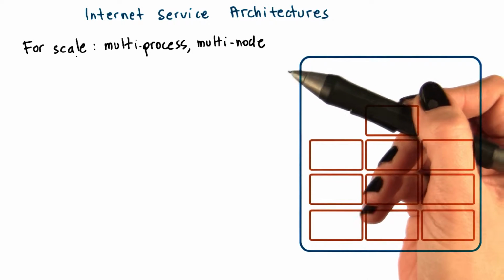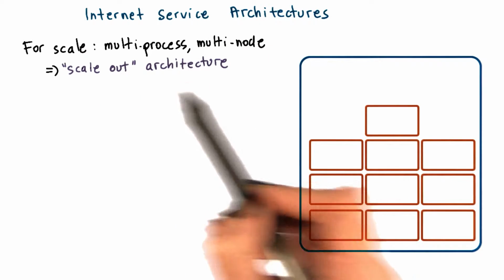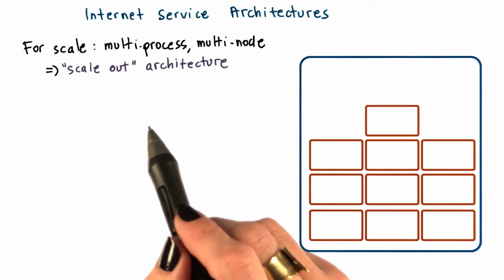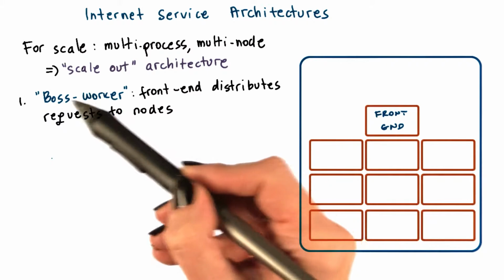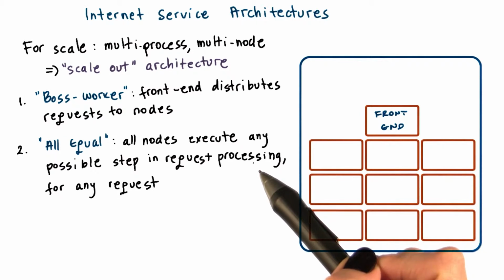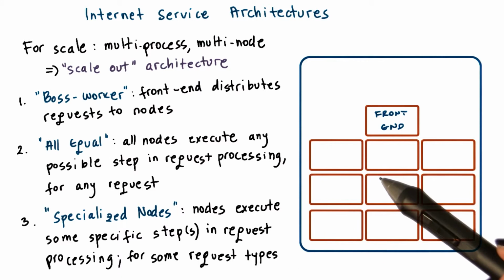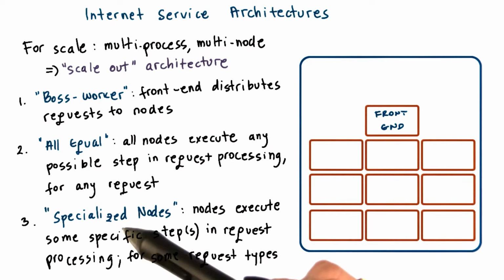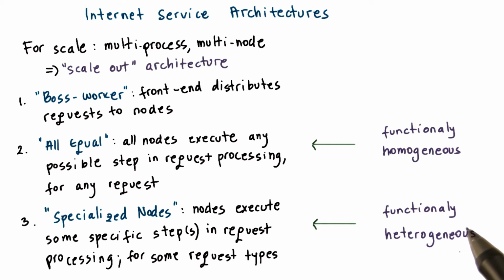Internet Service Architectures